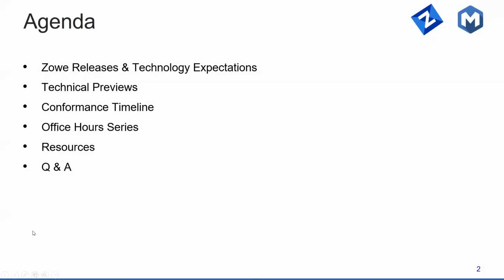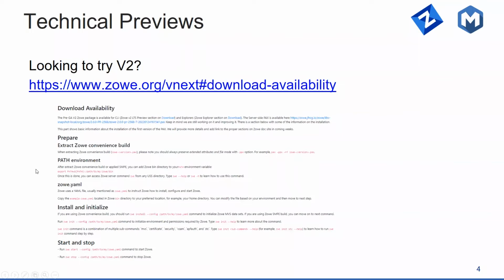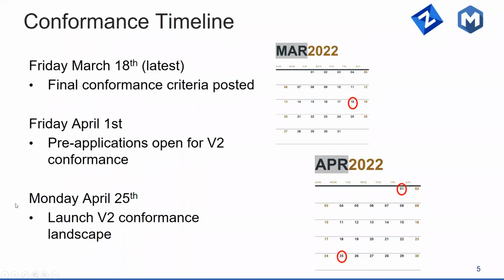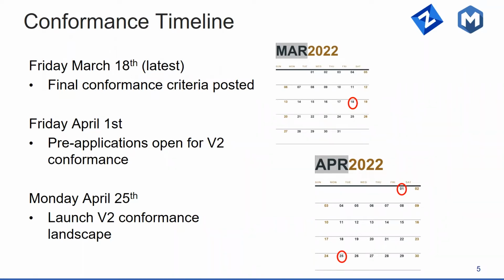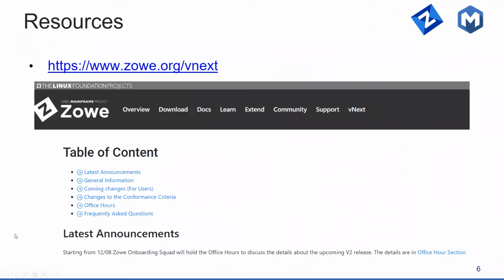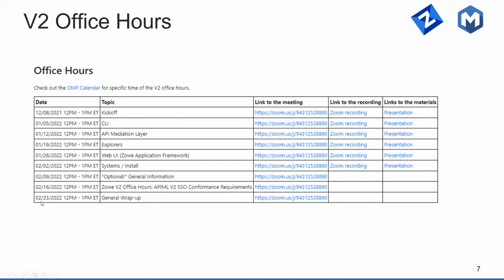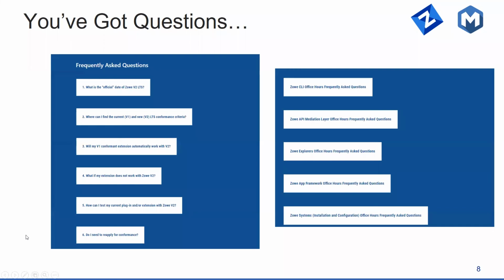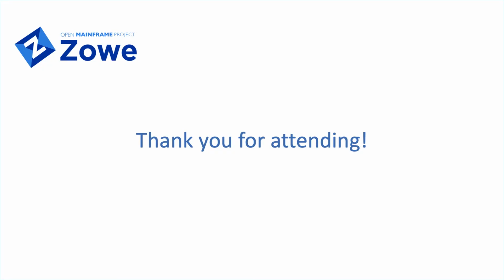Zowe V2 Office Hours (Zowe Extenders) - General Information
In this video, Zowe Extenders will learn general information about the V2 release of Zowe.
This video shows where to access the (pre-LTS) V2 technical preview, the planned V2 conformance timeline, and other basic information about Zowe V2.
Note:  The timeline information shared in this video is subject to change.  For up-to-date information reference

This 9-episode series will help to prepare Zowe Extenders for the Zowe V2 LTS release!